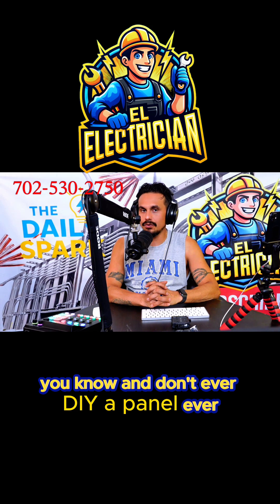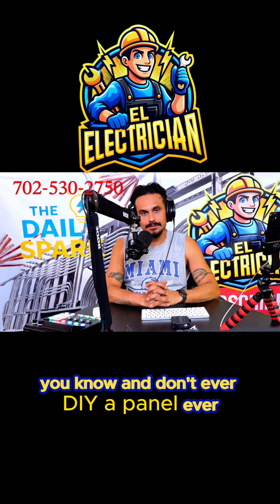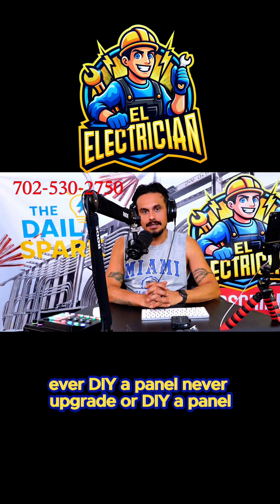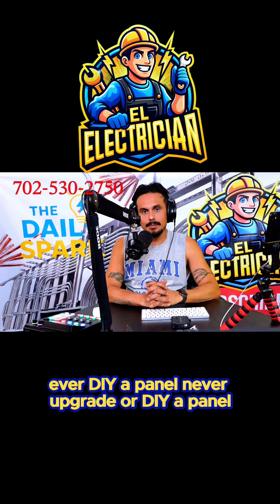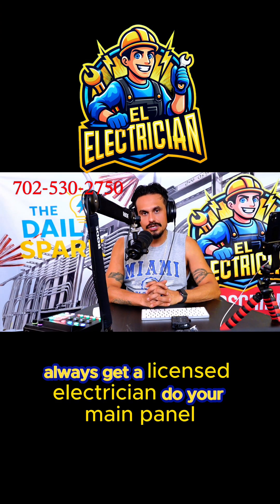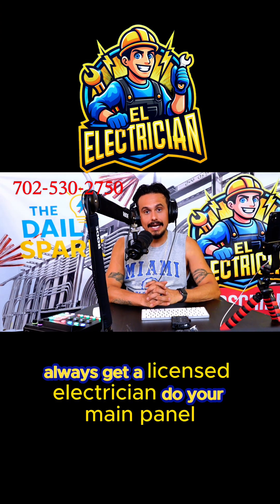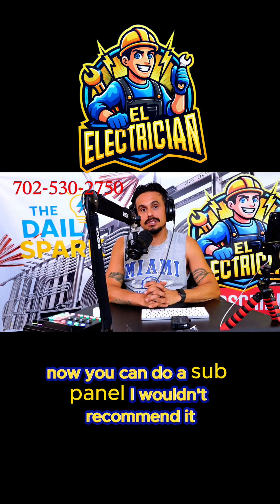Main Panel Safety Tips Every Homeowner Should Know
Your main electrical panel is the heart of your home’s power — but it can also be one of the most dangerous places if not respected. In this video, I’ll cover key safety tips you need to know before touching or working around your panel.

✅ Why the main panel is different from a subpanel
✅ Neutral/ground bonding and why it matters
✅ Arc flash and shock hazards explained
✅ PPE and safe practices every electrician follows
✅ Why DIY work inside panels can be risky

Respect the panel, respect the power. Stay safe, stay sparky, and keep learning with EL Electrician ⚡